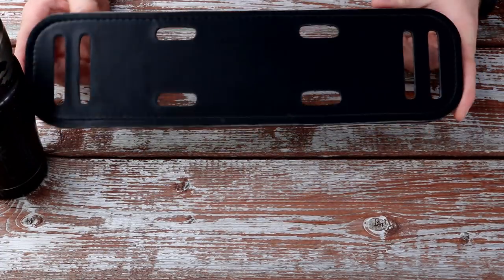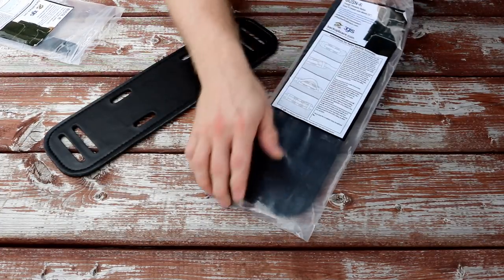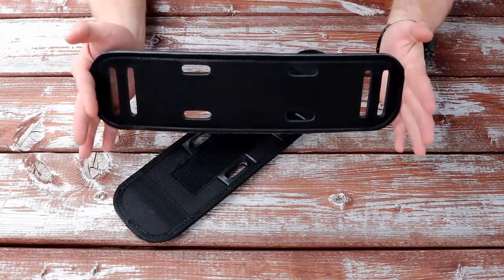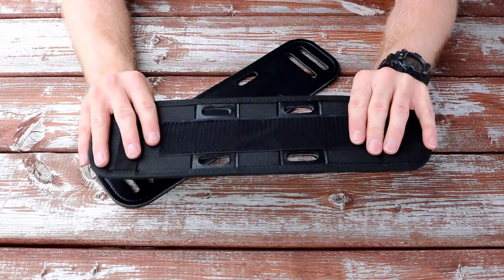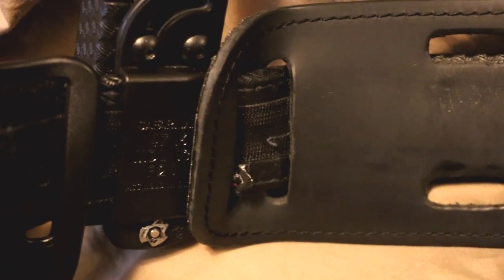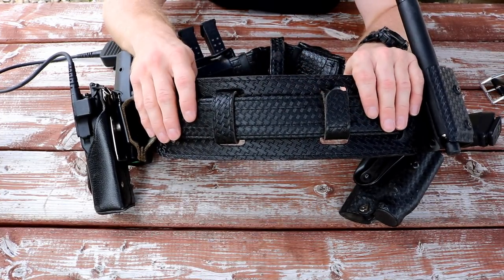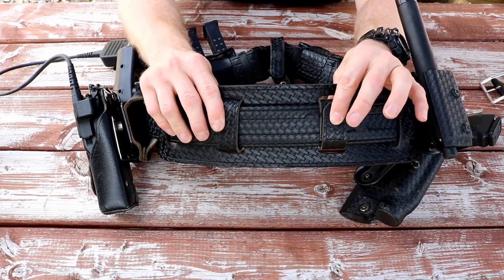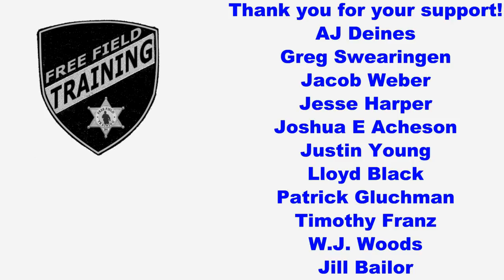Backup Brace: Simple and Effective